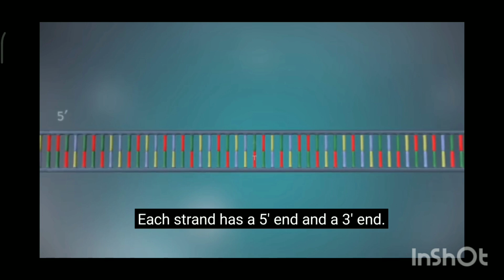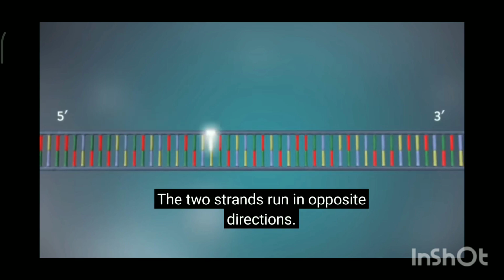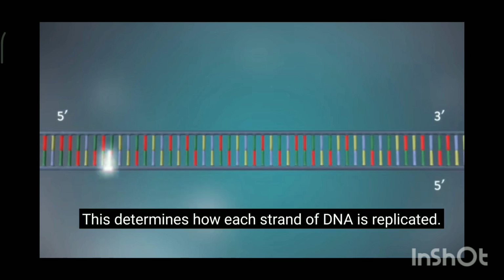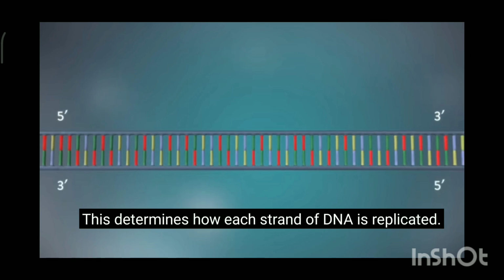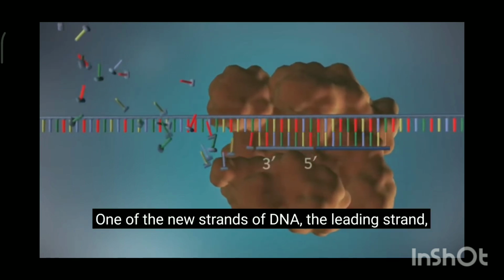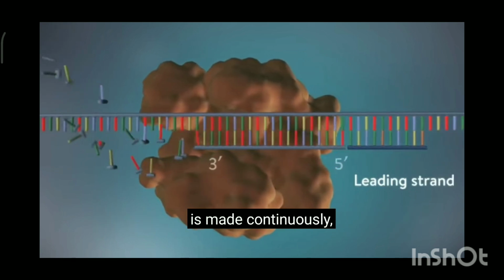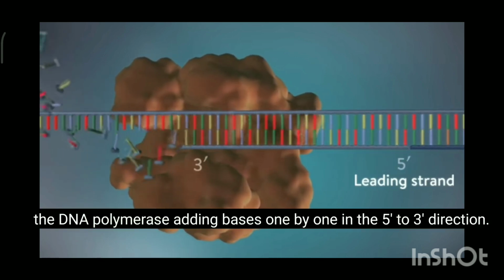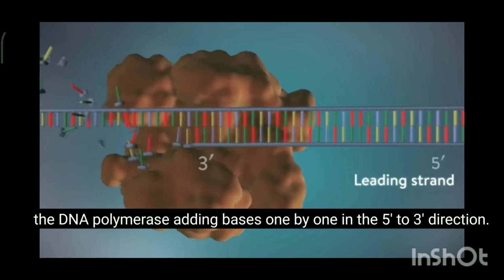DNA REPLICATION @ B. BAKLY